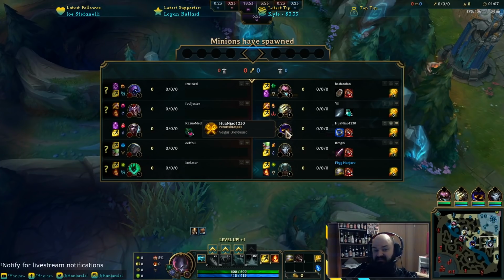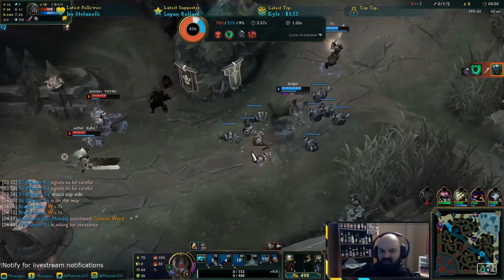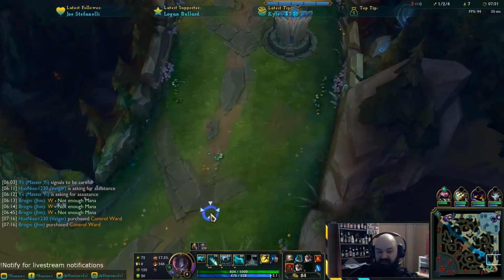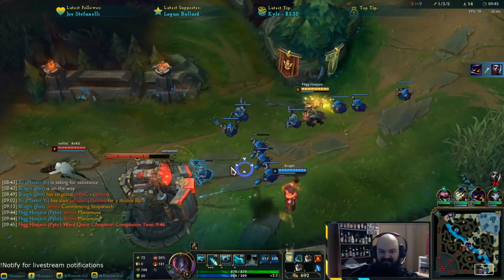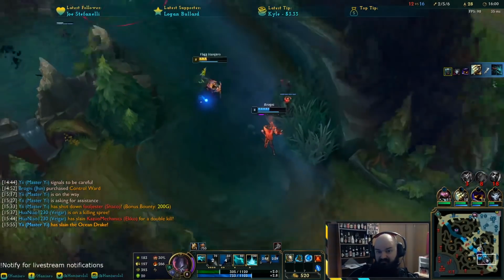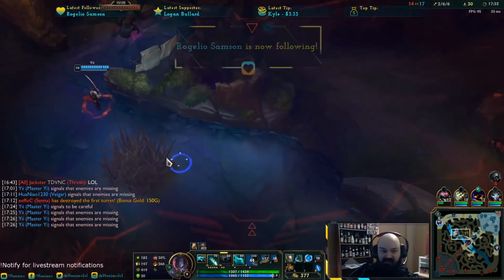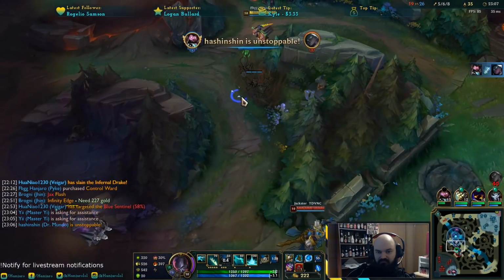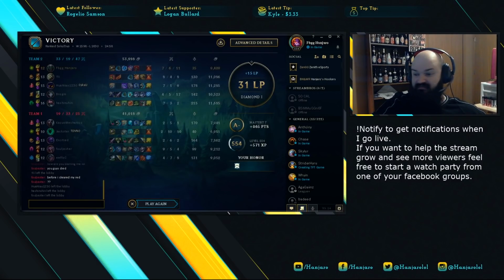*SEASON 10* TANK PYKE IS UNSTOPPABLE! (FULL GAMEPLAY) - League of Legends